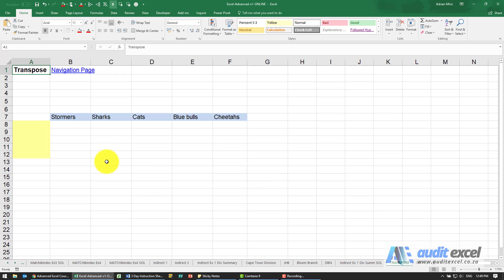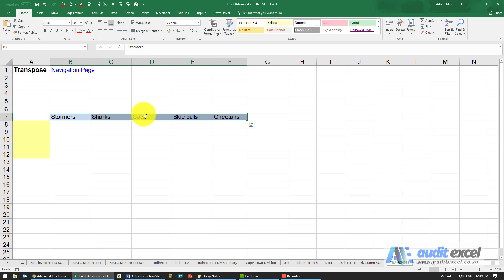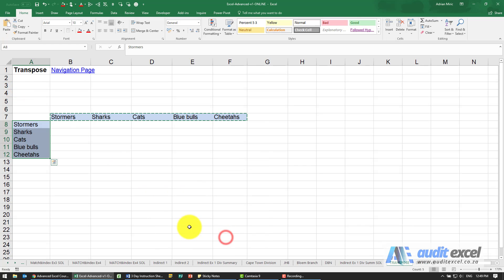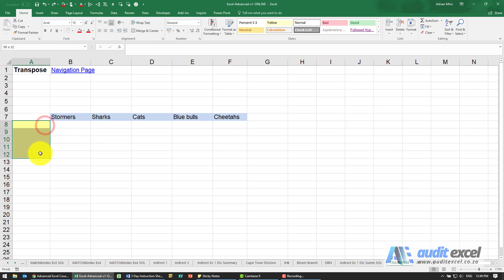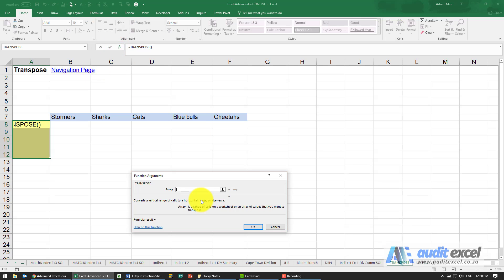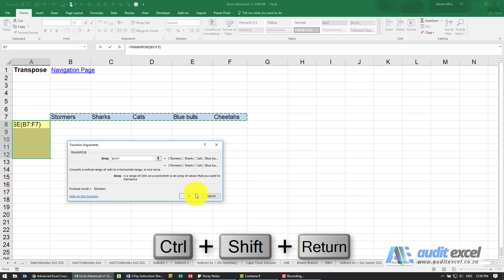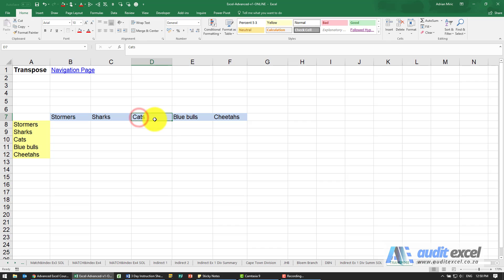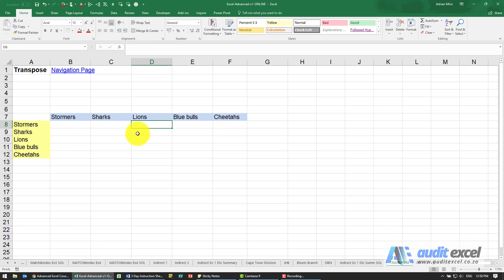Excel TRANSPOSE formula - keeps the link between rows & columns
How to create a transpose formula that converts a row to a column or a column to a row BUT keeps the links, so that if the row is changed, the transposed column changes as well.

⏲Time Stamps
00:00 Transpose formula in Excel WITHOUT changing references
00:13 Normal TRANSPOSE not linked to original cells
00:39 Using TRANSPOSE formula to keep row to columns linked
01:04 Transpose formula NOT WORKING? Did you CTRL + SHIFT + ENTER ?